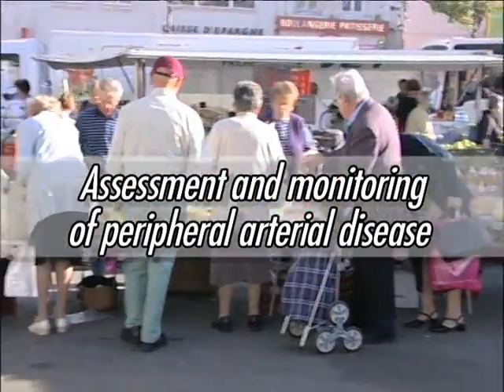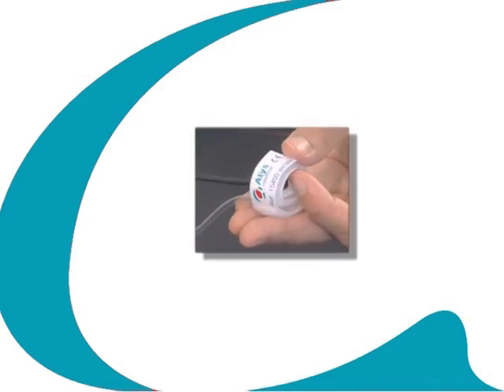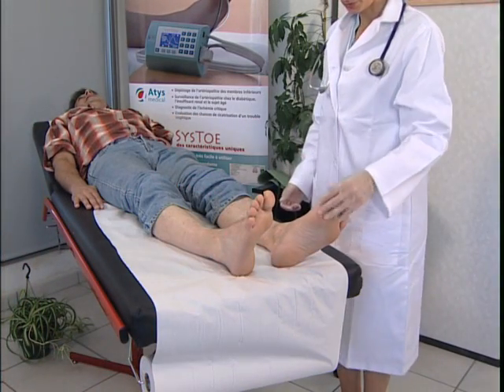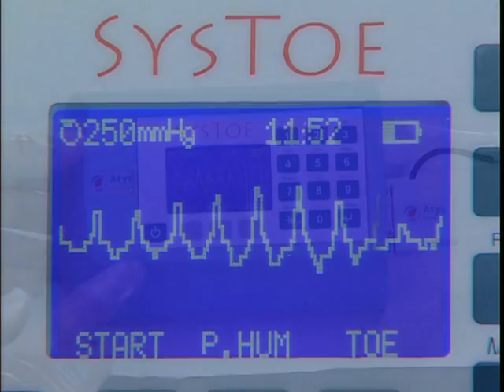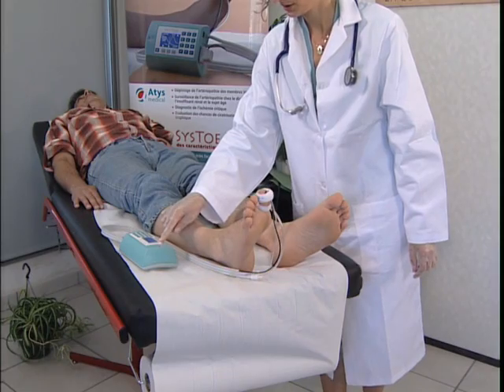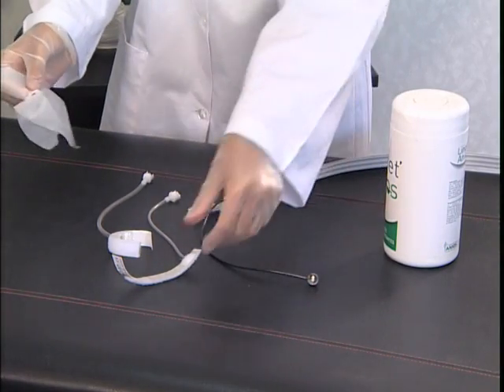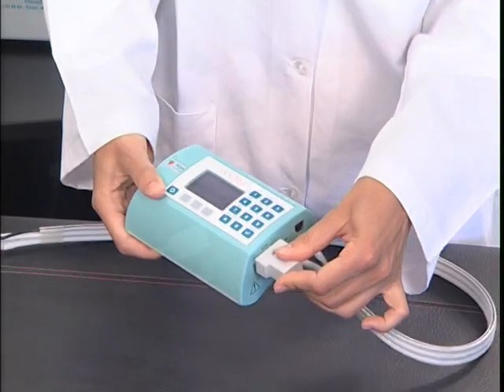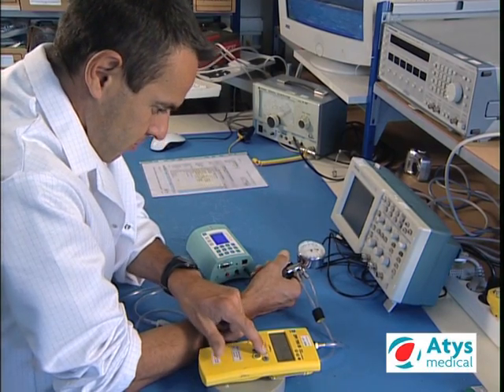SysToe Toe Pressure Measurement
The SysToe provides rapid toe pressure and toe brachial pressures (TBI) using photoplethysmography (PPG) and a unique algorithm.